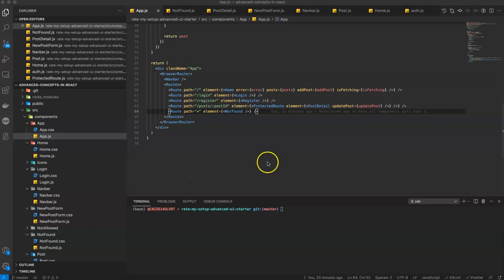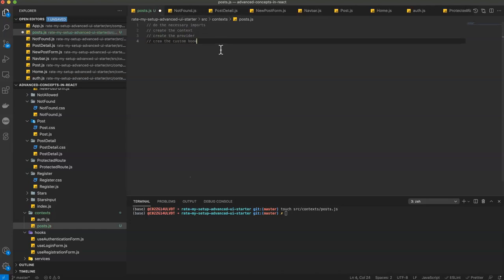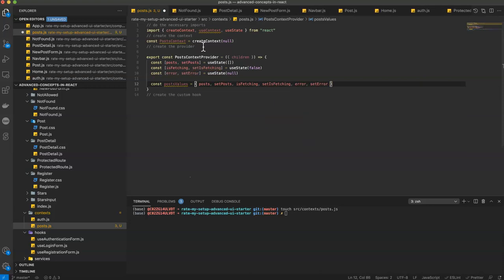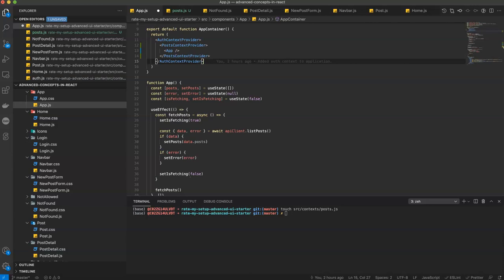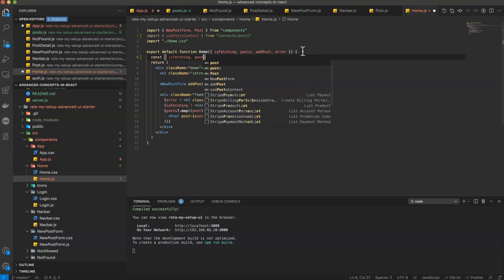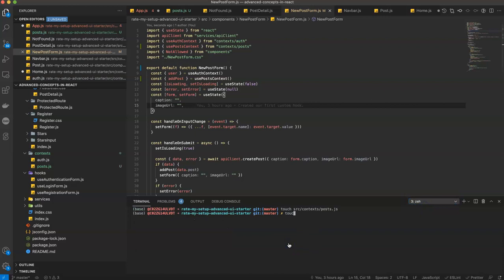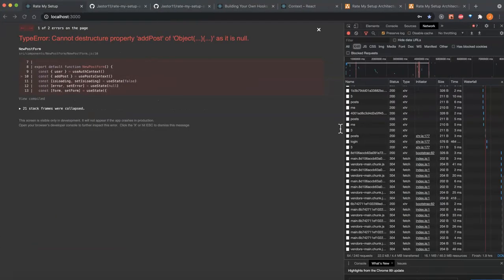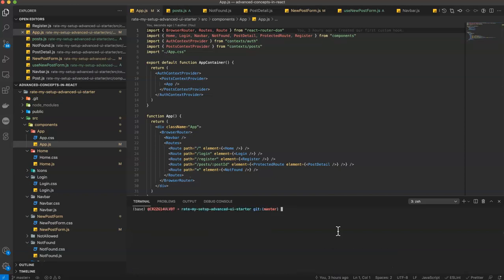Advanced Concepts in React Part 11 - Add Posts Context to App